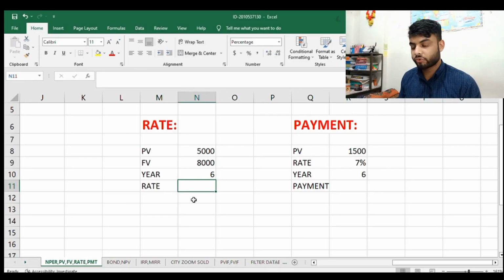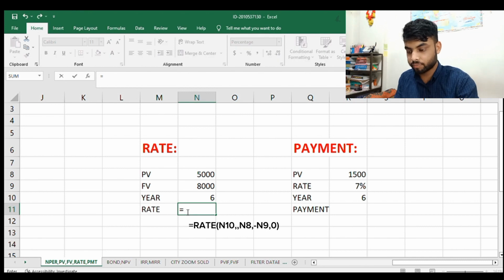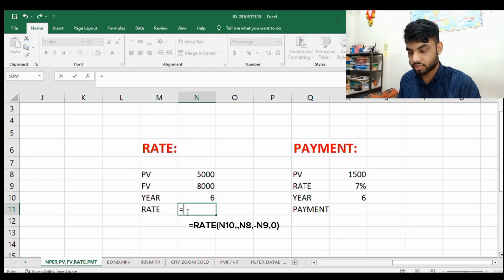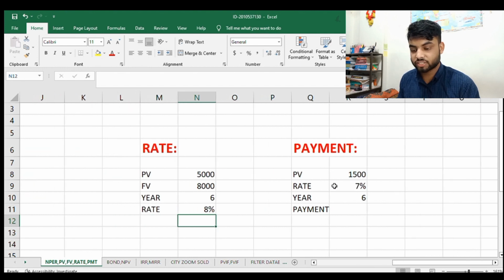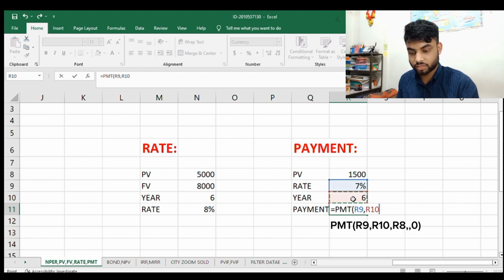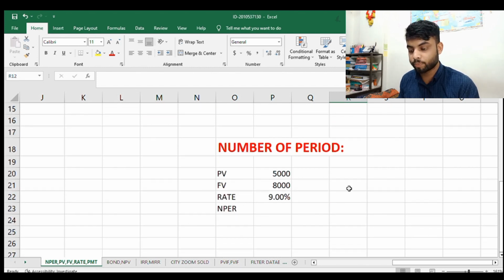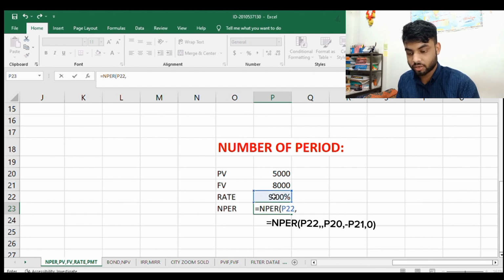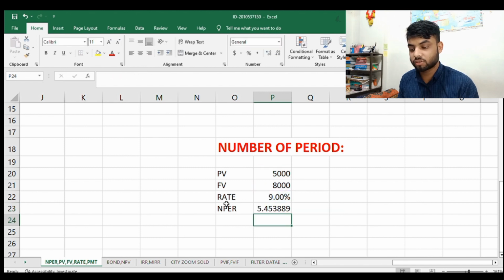How to Calculate RATE, PMT & NPER in ExcelSheet.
This tutorial is about Rate, Payment and Nper. Here i will show you how to calculate RATE, PMT & NPER using Microsoft Excel.